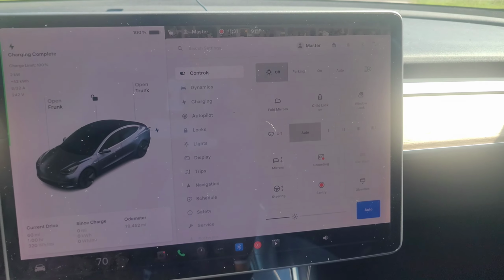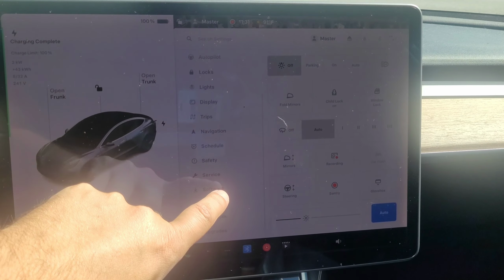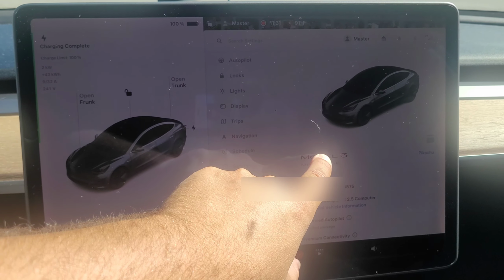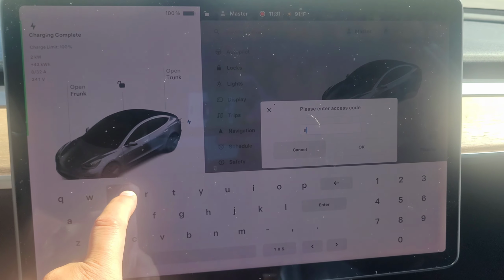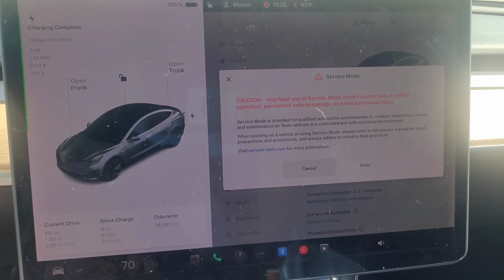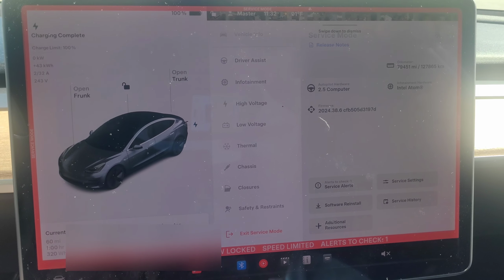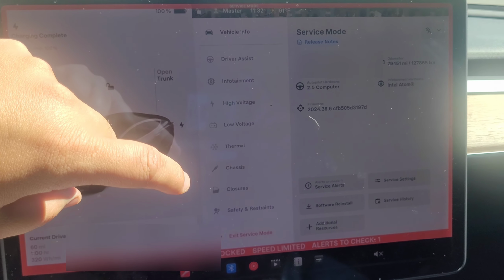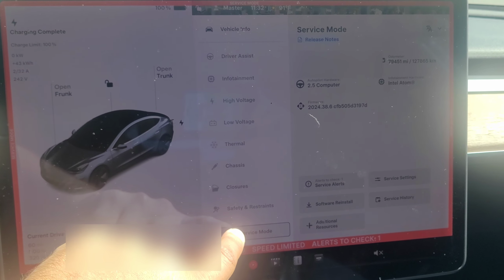Unlocking Tesla's Secret Service Mode